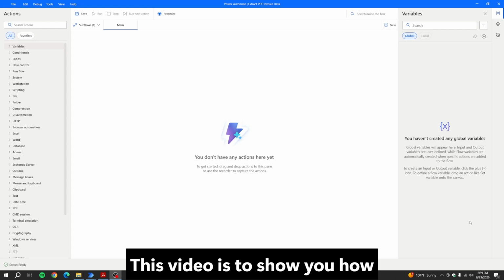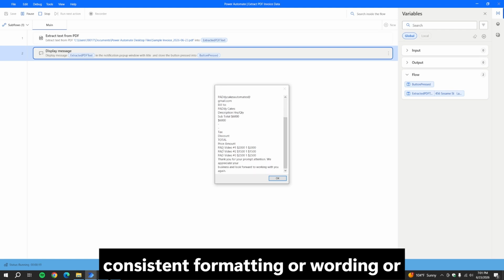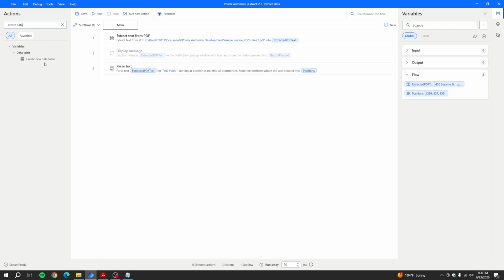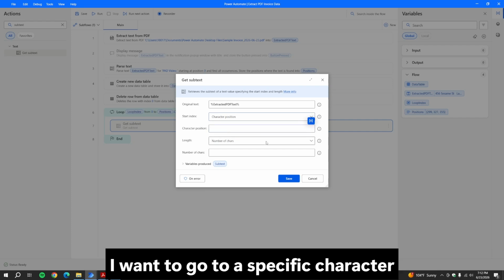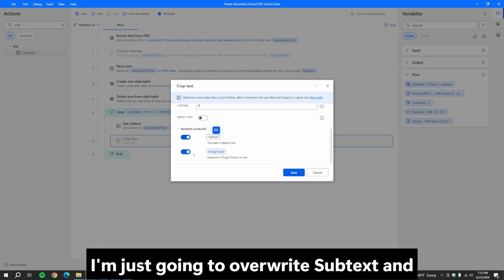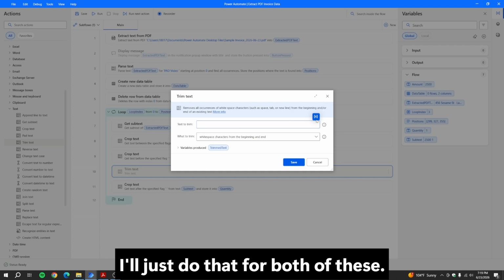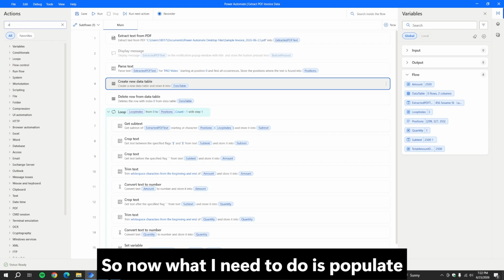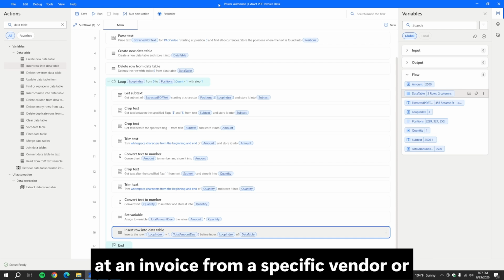Power Automate Desktop - Extract PDF Invoice Data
This video shows you how to extract data from a PDF invoice and save the information into a data table within Power Automate Desktop.

0:00 Introduction
0:34 Extract PDF Text
04:00 Create Data Table
10:05 - Manipulate Text and Variables
12:06 - Populate Table